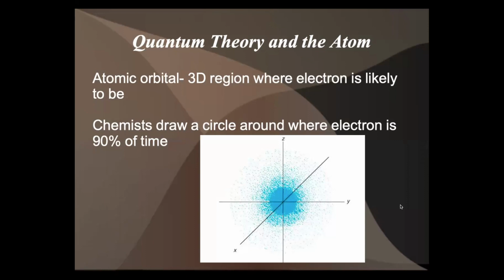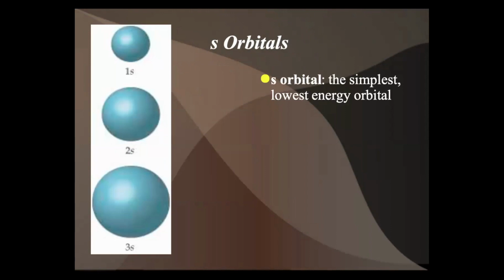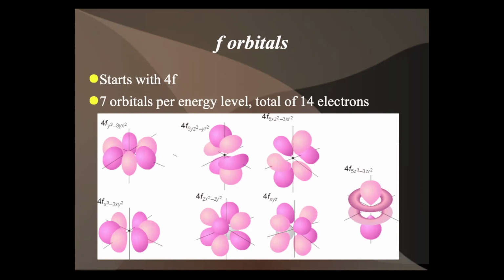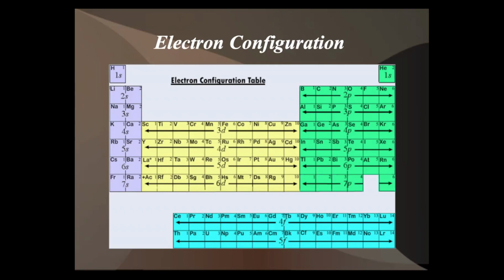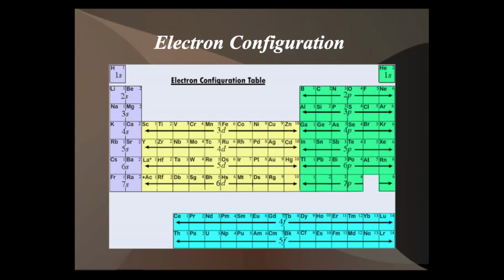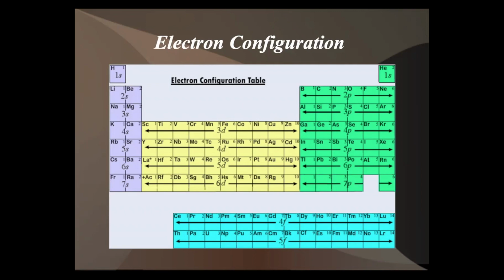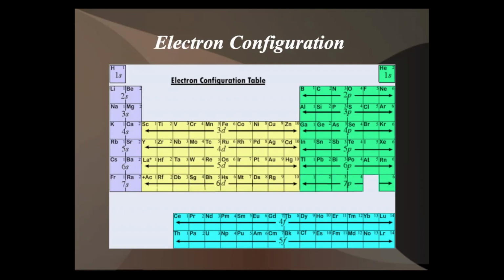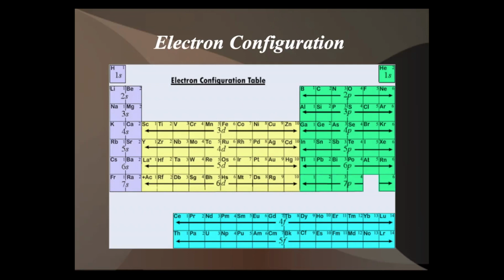Chemistry 5.2 (December 7th)